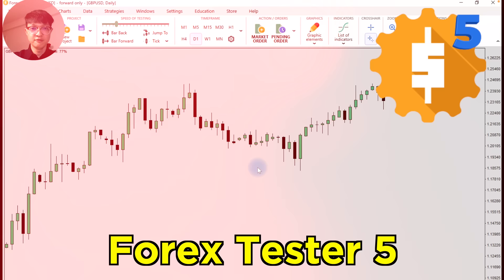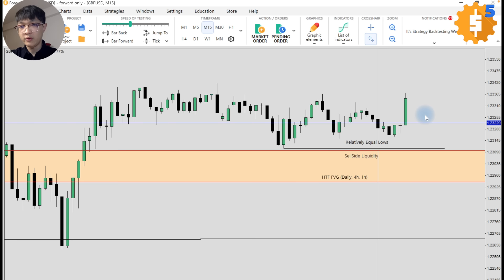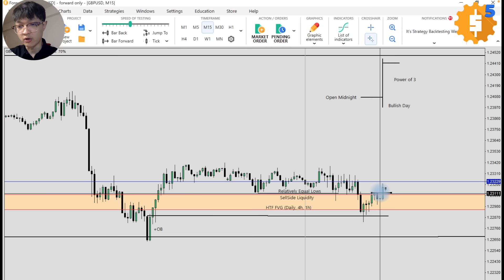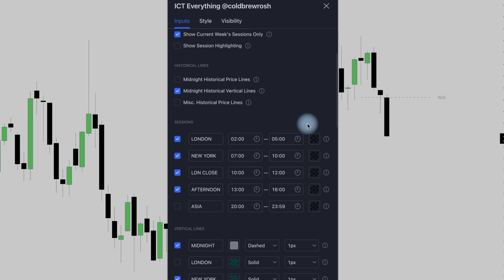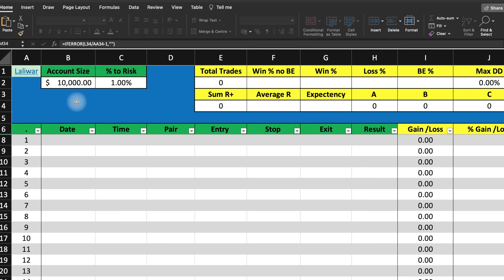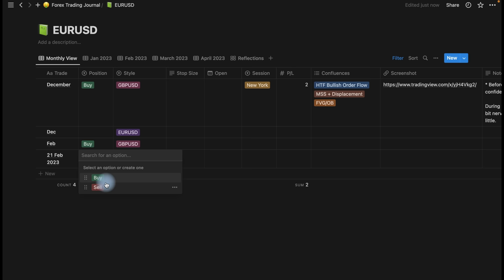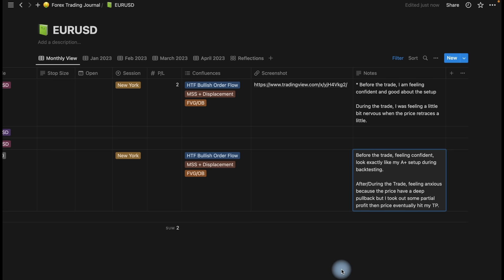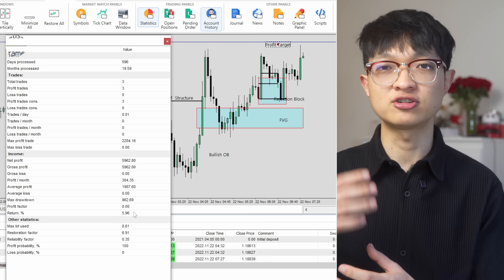How I Master ICT Concepts Quickly | Power of 3, Breakaway Gap, Trade Recap, Backtesting, Journaling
📈 Charts Platform (Free with this link)

(Check the first Pinned Comment)

You're closer than you think!

🚀 Ready for Prop Firm?